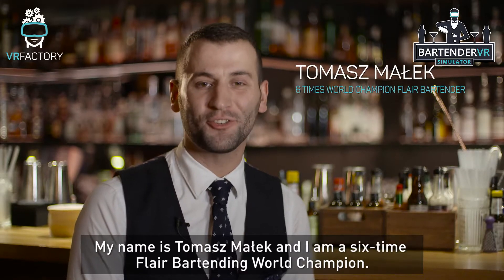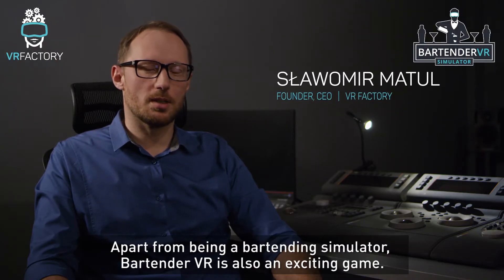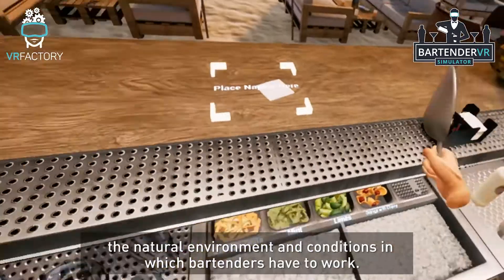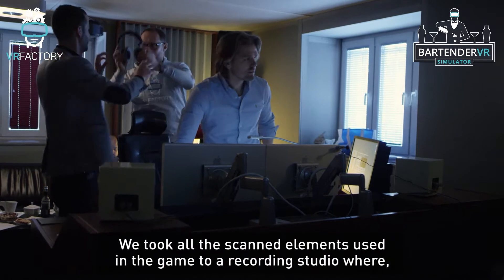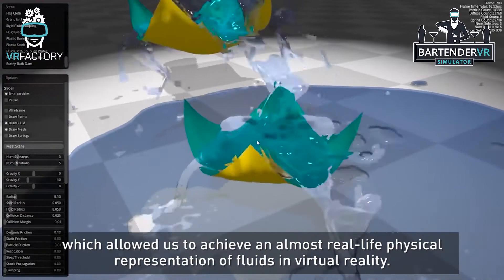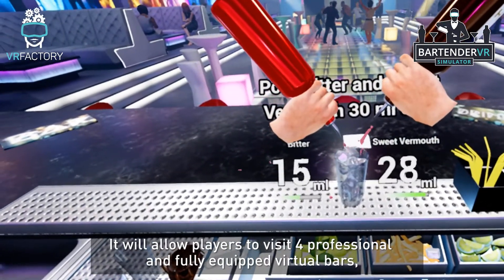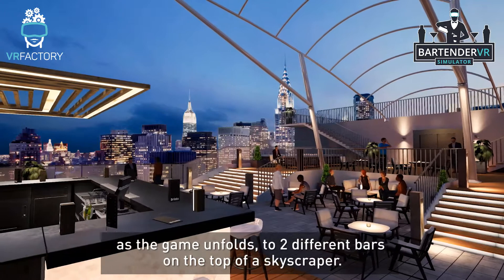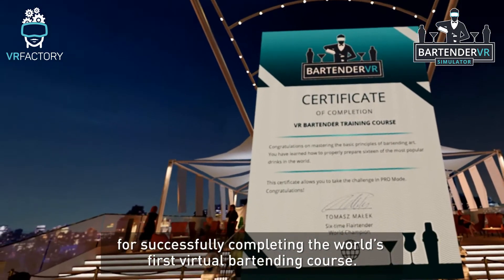Bartender VR Simulator - Making-Of Trailer [VR, HTC Vive, Oculus Rift]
Making-Of trailer for Bartender VR Simulator, a unique combination of virtual reality simulator, bartending course and immersive game. Developed by VR Factory, available for HTC Vive and Oculus Rift in Early Access. You can find more information, as well as reviews and ratings